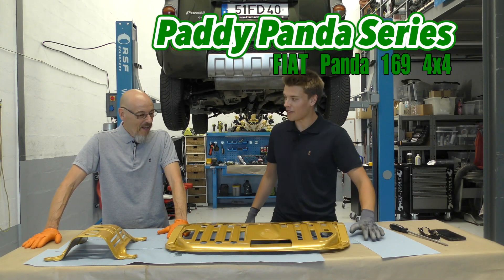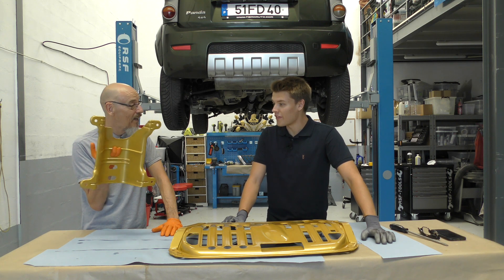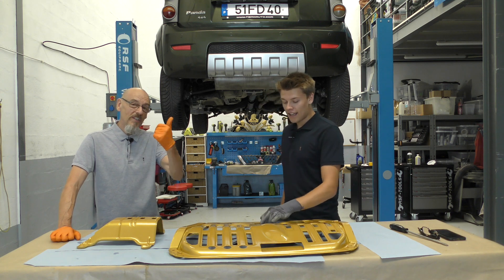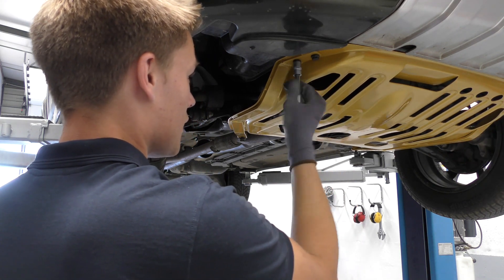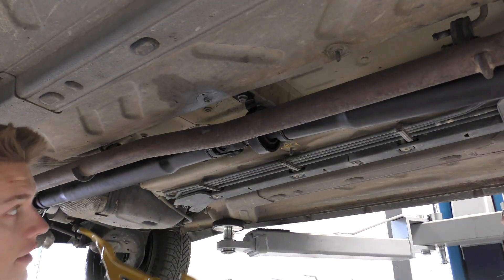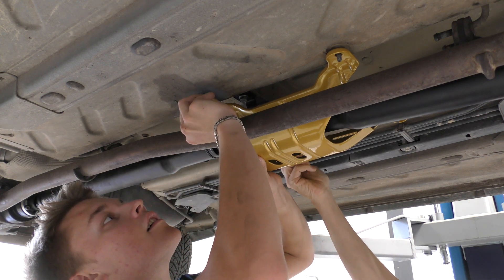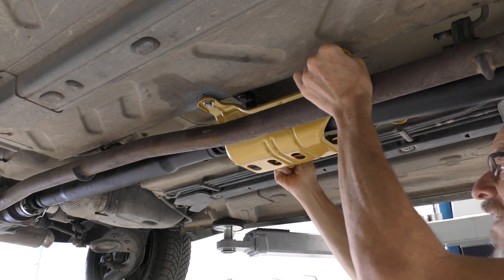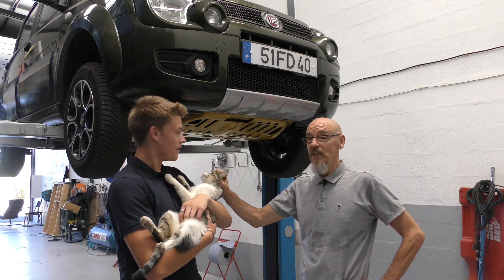Bring on the bling !! - Skid plates go on .... gold skid plates ......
Paddy has been a problem child !

Our FIAT Panda 4x4 has had more new parts than was needed -  to show just how expensive he has become, what better than gold skid plates !!

OK, they might not go that will with the silver plaki bits, nothing that some plasti dip won't solve !

So lets bling old Padster up to P. Diddy level :)

We love off road - so join our adventures as we prepare our vehicles in the workshop and drive the tracks here in the stunning Algarve region of Portugal.

Dropping in the occasional "off piste" video when something tickles us, as we look at other vehicles, workshop products to give you tips and practical advice on maintaining your pride and joy !

We are not experts, a father & son team doing our best to show you both ways, the right and unfortunately for us, occasionally the wrong :)

Our new tools will get tested, with various products to save you time and money - again helping you select the right tool, fluid, oil, parts and much much more.

Our videos help you find the content you need, without endless searching - Igniti0n points you in the right direction, with brief snippets that will not detract from you viewing the full video from the real contributor - we are here to promote them, not ruin your enjoyment.

We will also drop in the occasional "off piste" video recommendation if one tickles us as we troll through the endless stream of content - or just banter between ourselves :)

If looking for a new car, electric car, motorbike or ICE car - we can help find the most informative and interesting reviews on youtube.